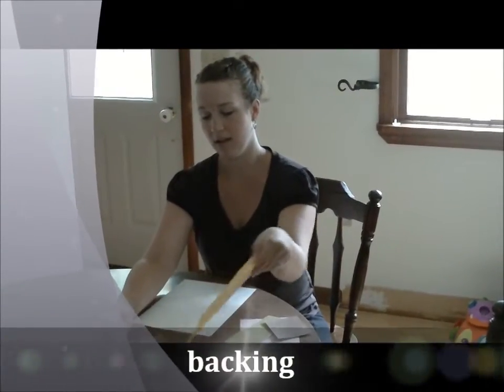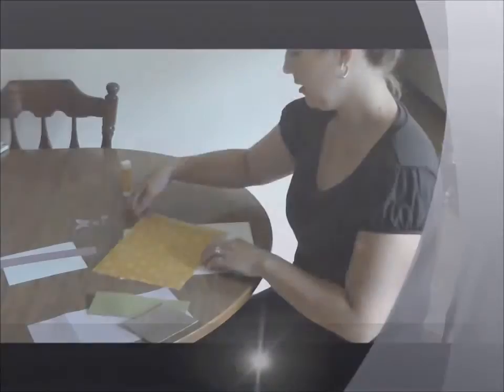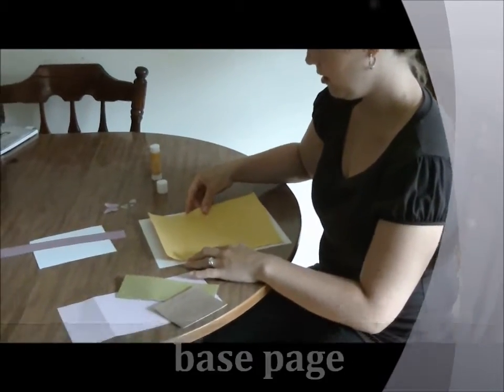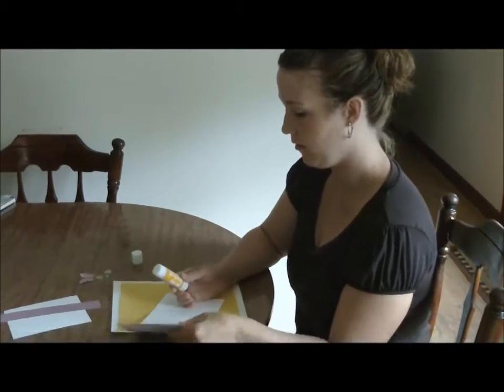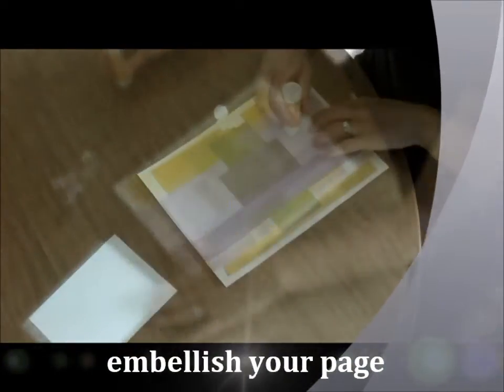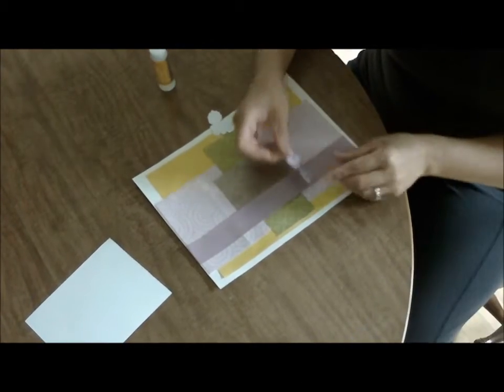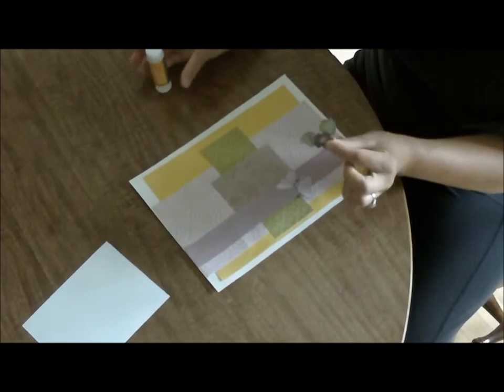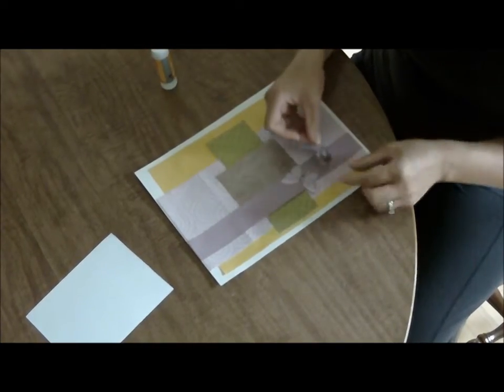how to scrapbook p2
Students learn how to make a scrapbook page.